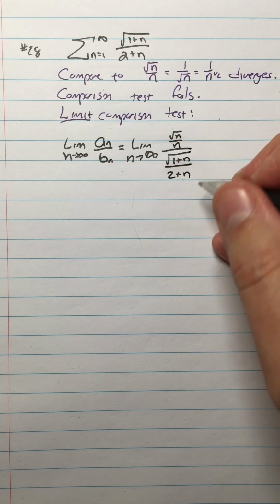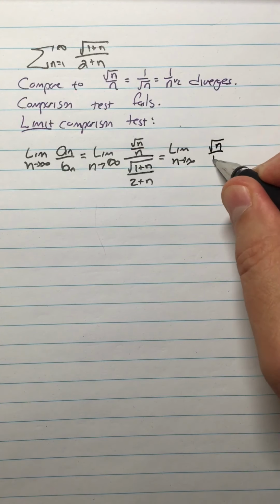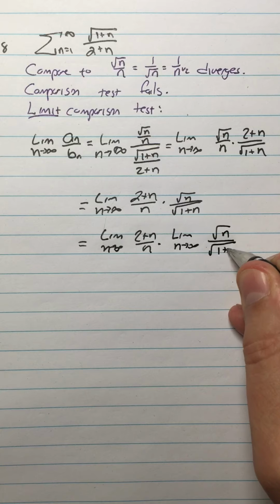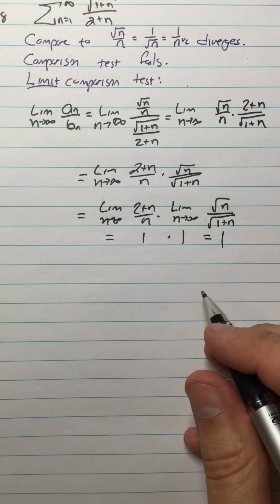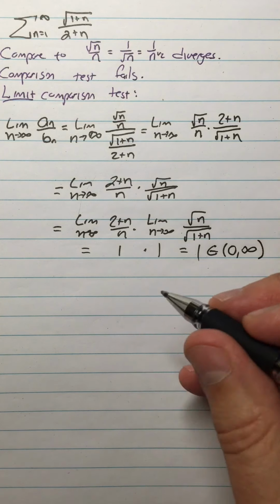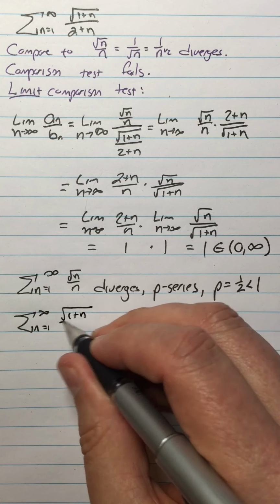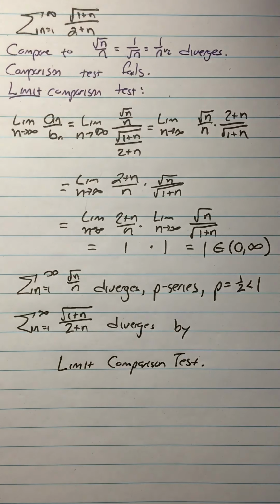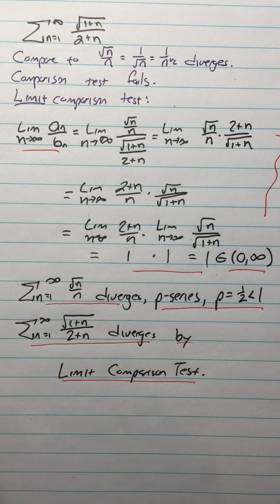Calc 9.4 Comparison Tests Part 6